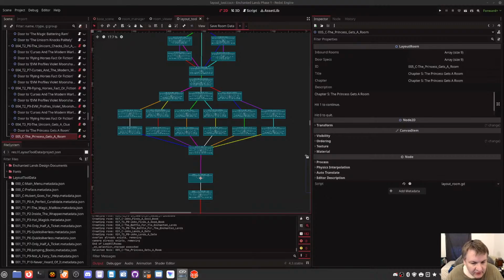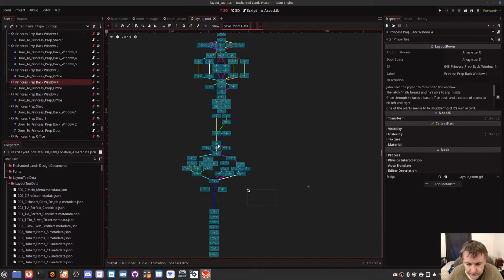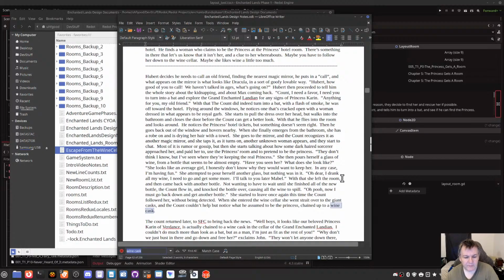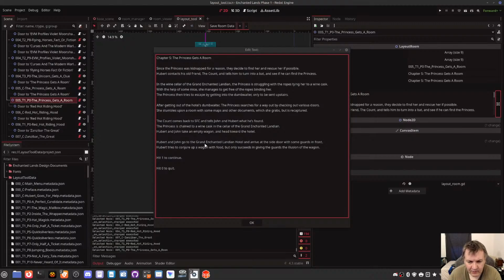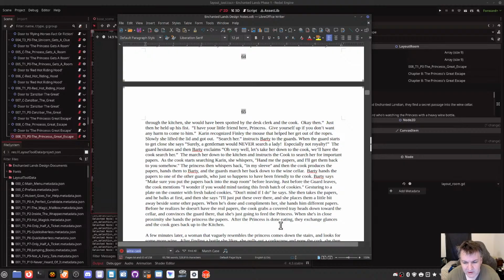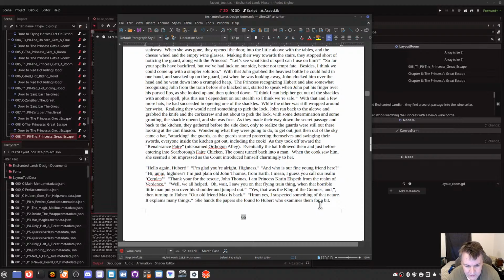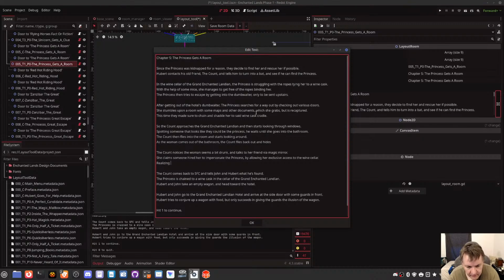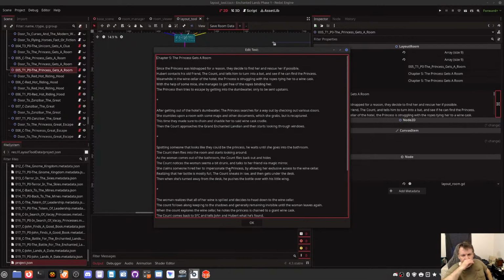Building Enchanted Lands Magical Resort, Ep. 223 part 1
Chapter 5: The Princess Gets A Room